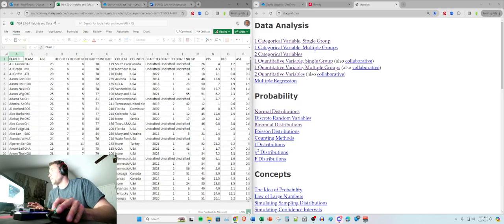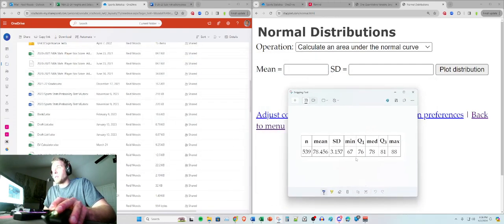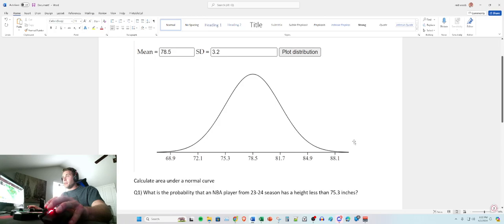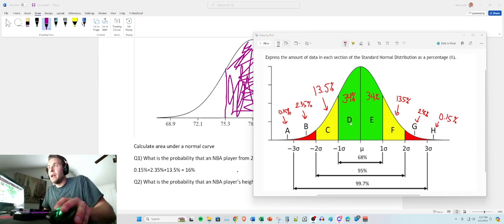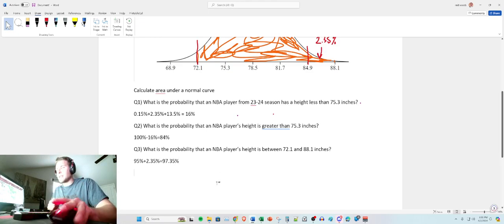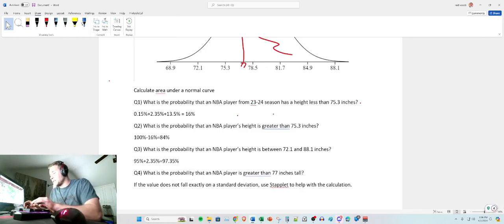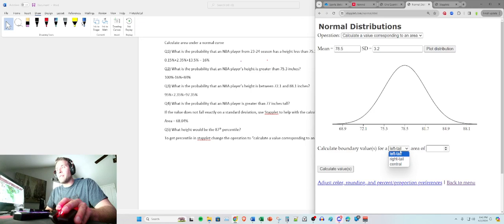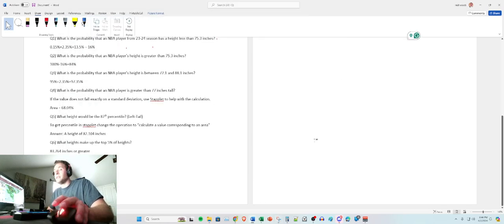Normal Curve Area Calculations